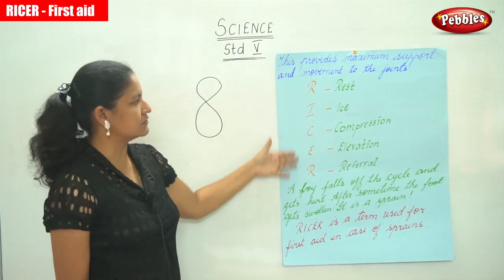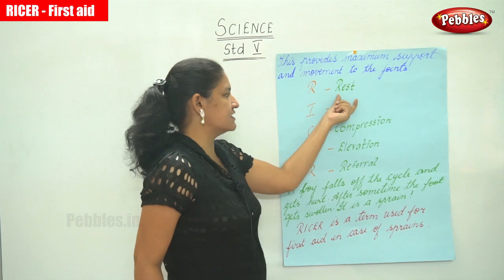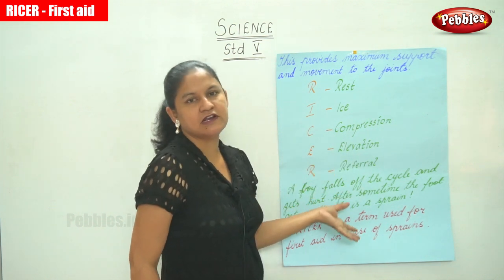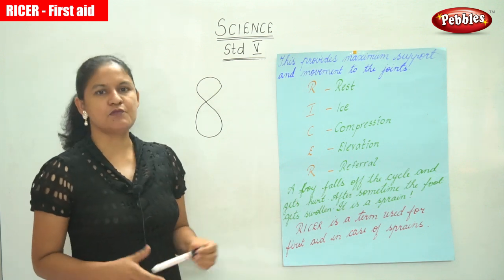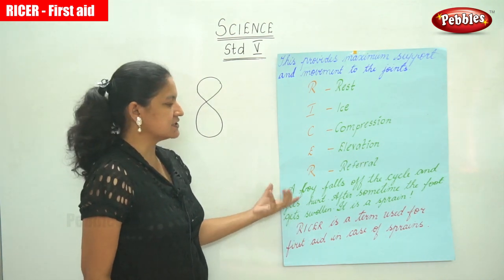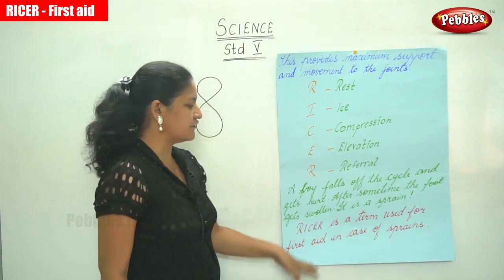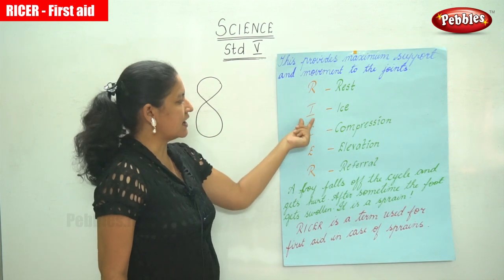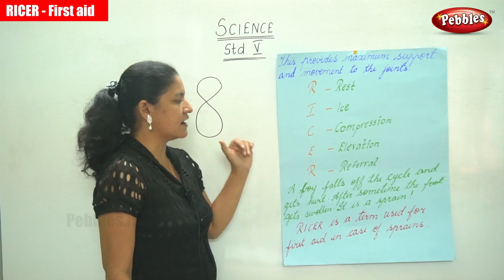5th Std CBSE Science Syllabus | RICER - First aid | Part-80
5th Std CBSE Science Syllabus | RICER - First aid | Part-80